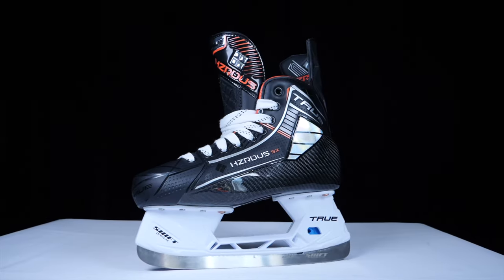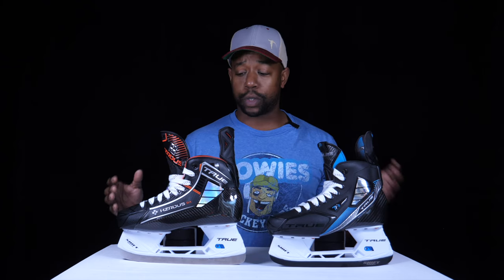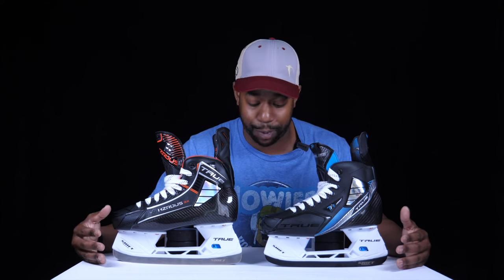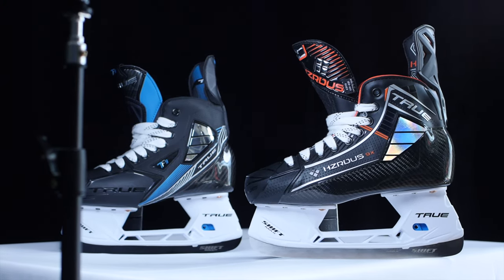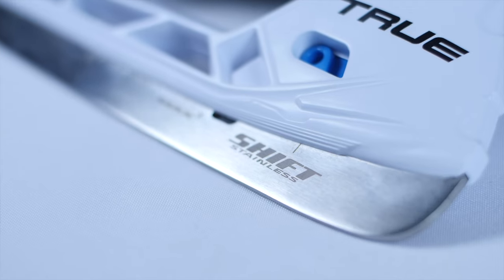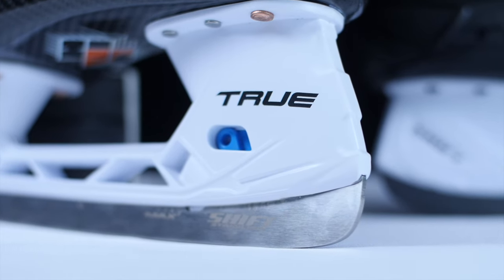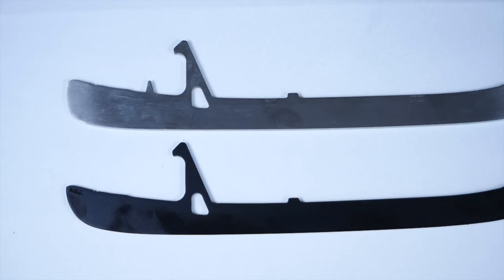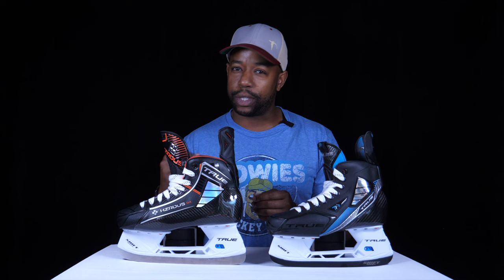Unreleased TRUE HZRDUS 9X vs TF9 Hockey Skates Review - What is the difference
How does the new True HZRDUS 9X compare to the previous TF9 Hockey Skates ? Let's review them and see what the difference is ? True Hockey Sticks